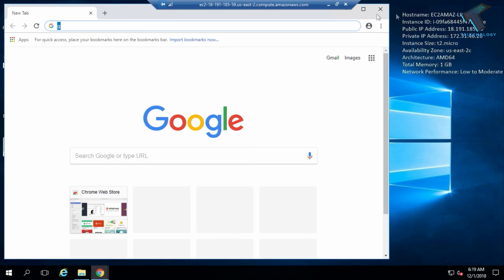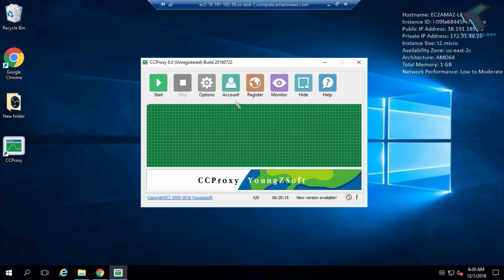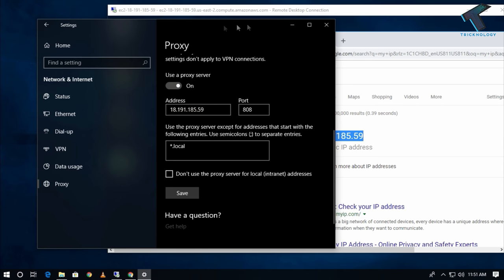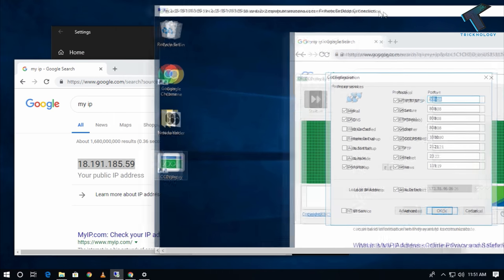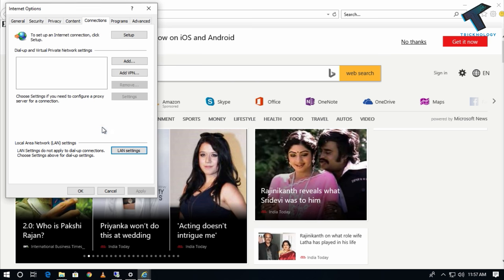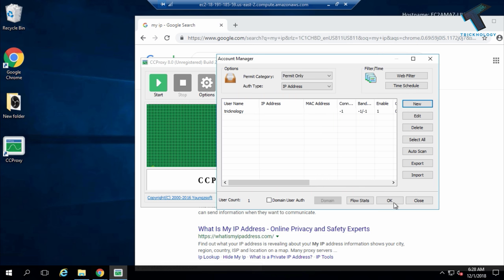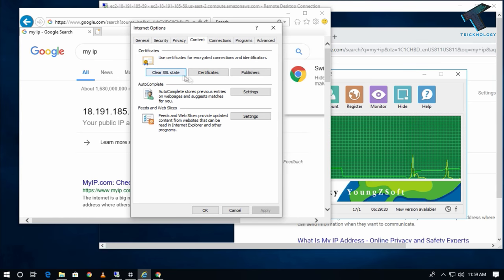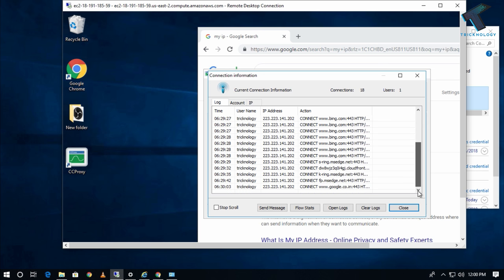How To Make Your Own Proxy Server For Free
In this tutorial I will show you guys how to create your home proxy server at your home step by step . So here is the complete proxy server configuration for you .

1. Mic
2. Microphone Stand
3. Headphone
4. Phone
5. Strip LED Light